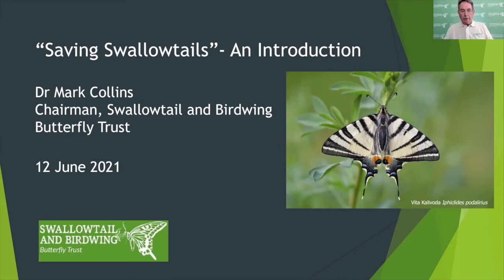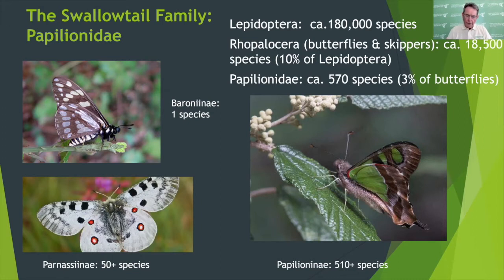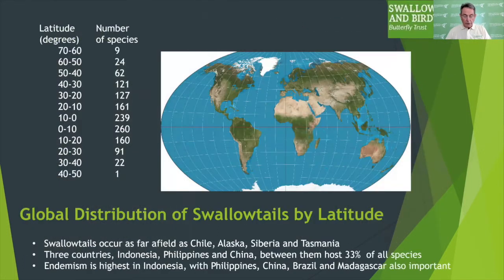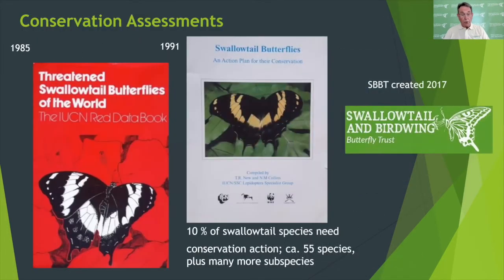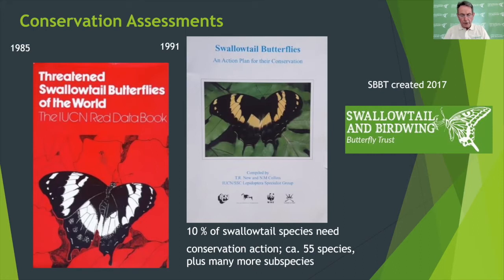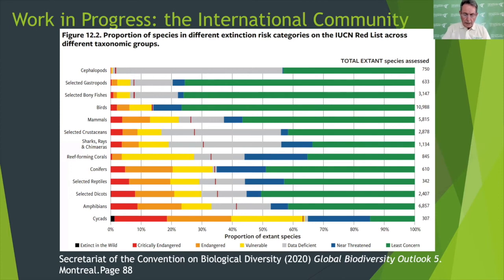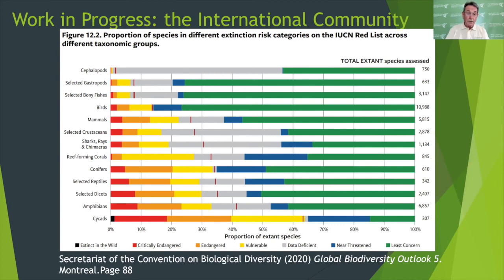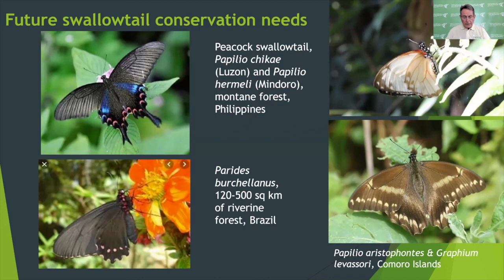Saving Swallowtails Conference 2021: Introduction, Dr Mark Collins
Introduction to Saving Swallowtails Conference 2021, by the Chairman of The Swallowtail and Birdwing Butterfly Trust Dr Mark Collins.